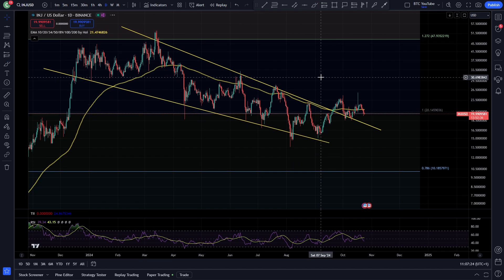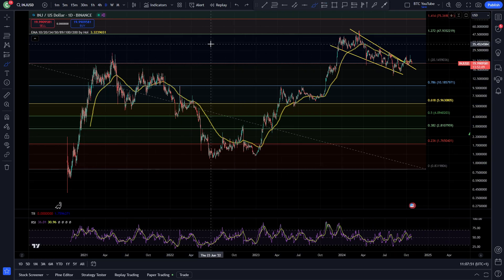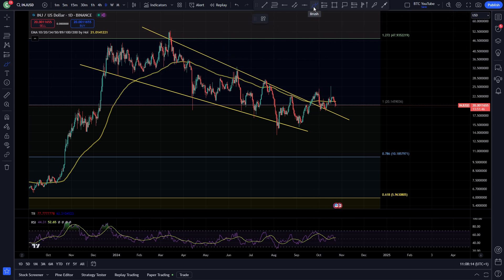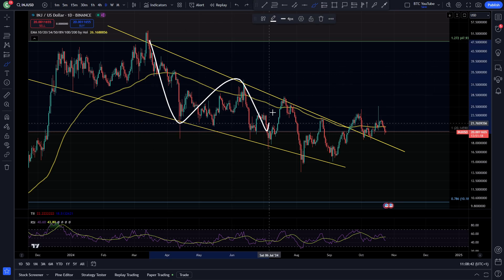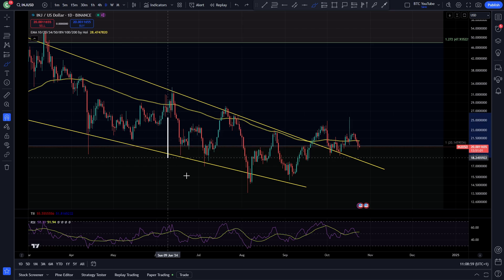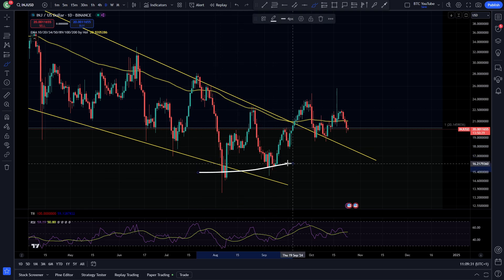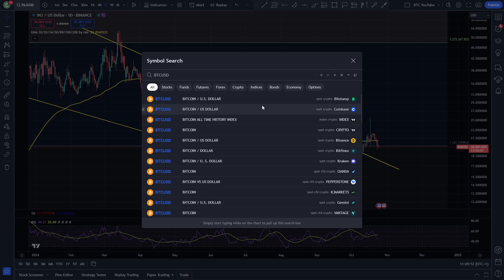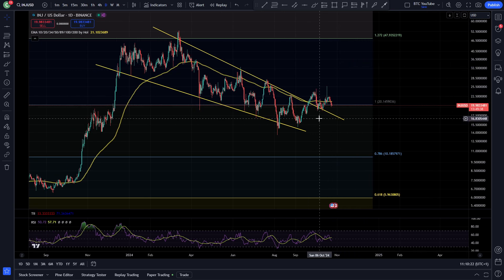$INJ WHAT'S NEXT!? | INJECTIVE PRICE PREDICTION | INJECTIVE ANALYSIS 2024